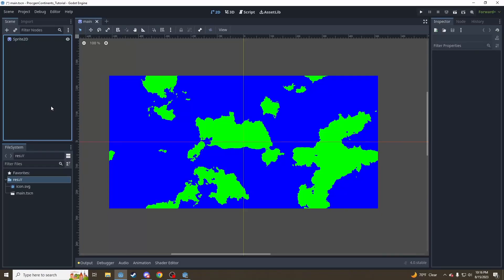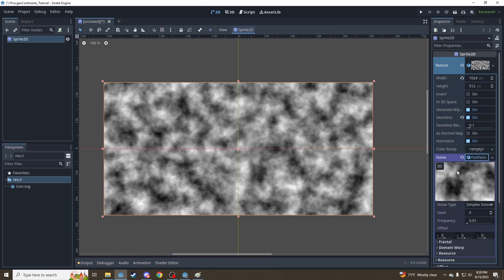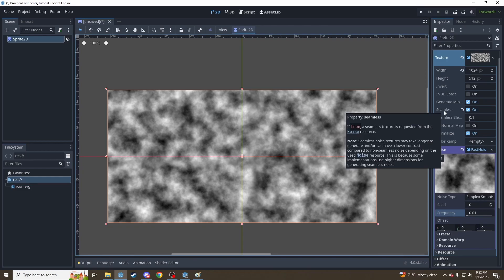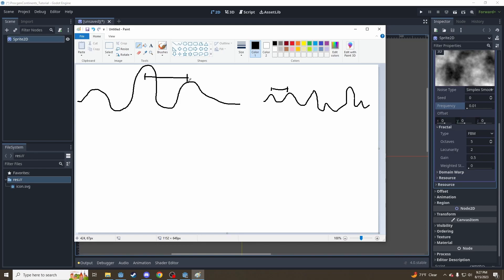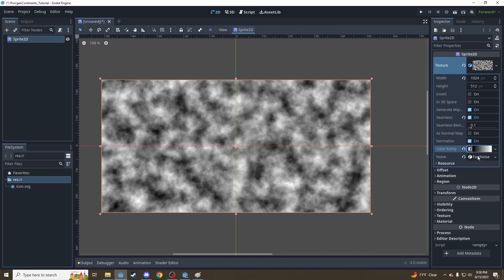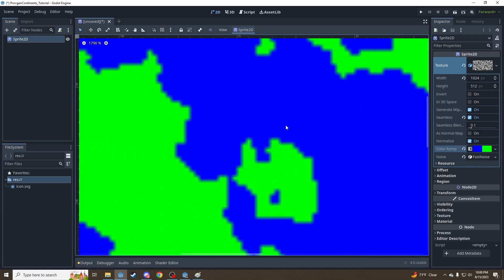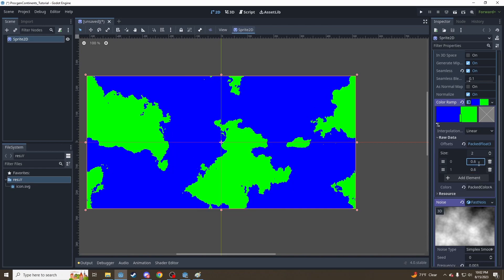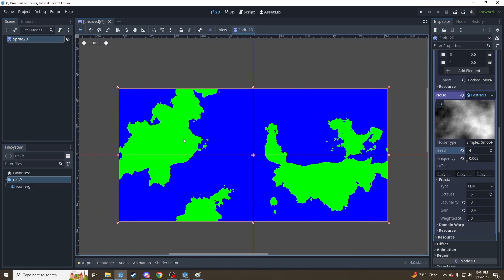Using FastNoiseLite to Procedurally Generate Realistic Earthlike Continent Shapes | Godot 4 Tutorial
How to use Godot 4's FastNoiseLite functionality to generate procedural world maps without any coding necessary!